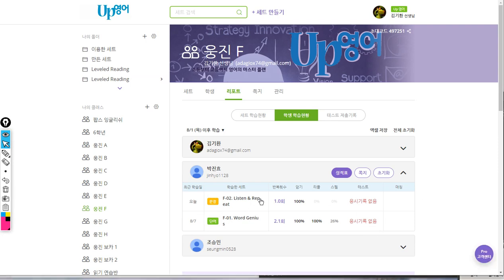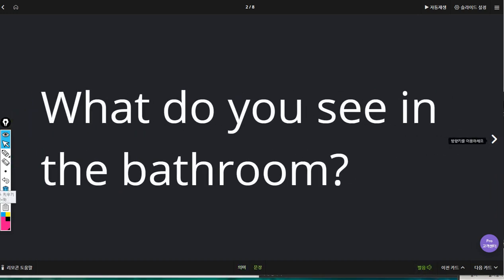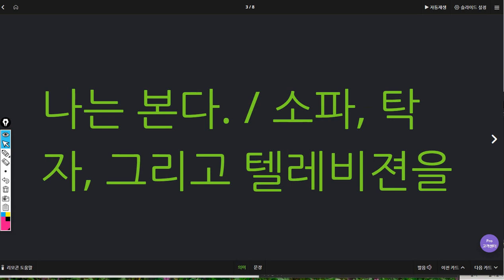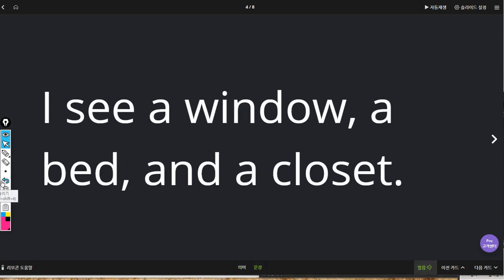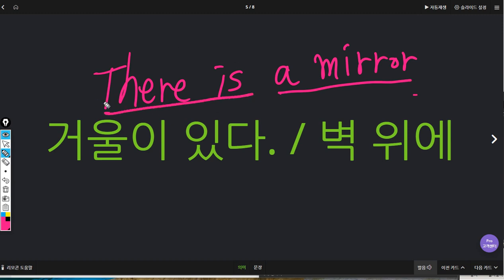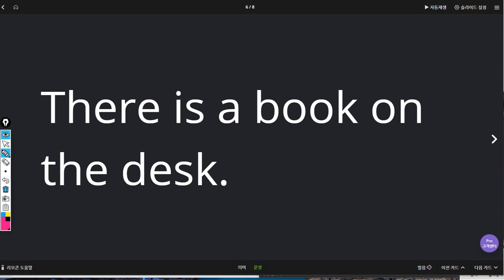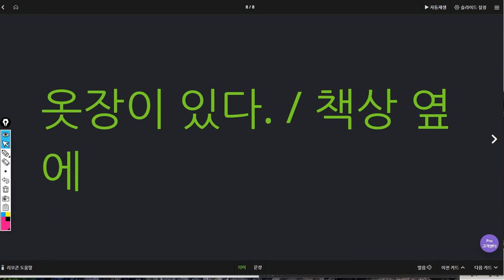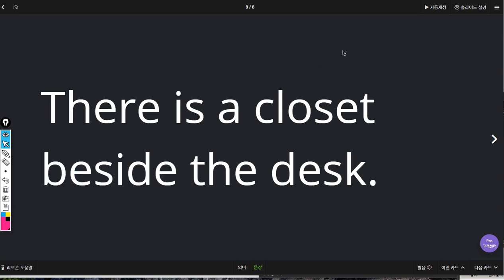박진효 2019 08 09 일대일